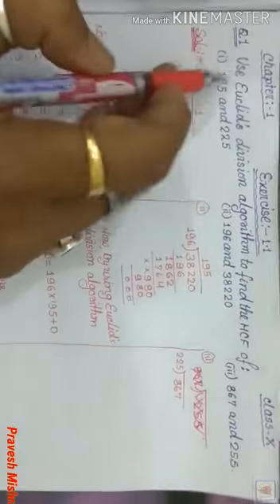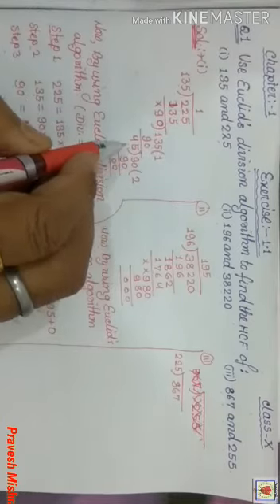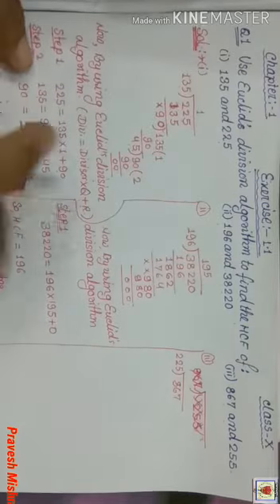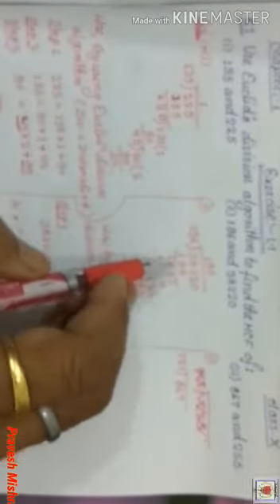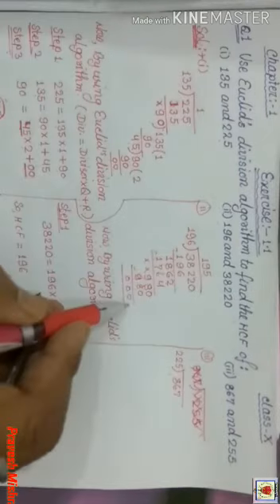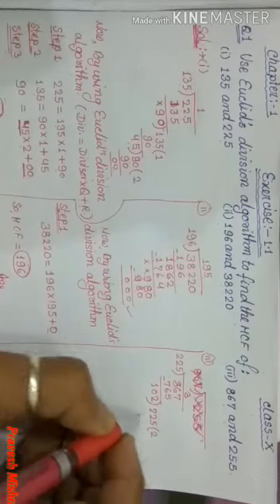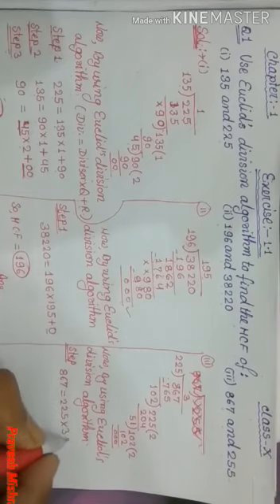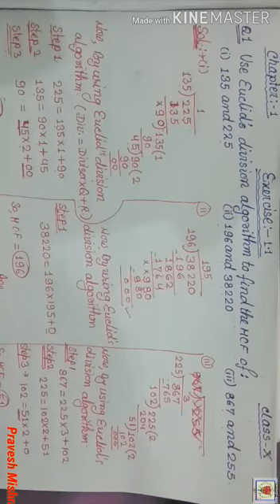Class 10 solutions for ncert math